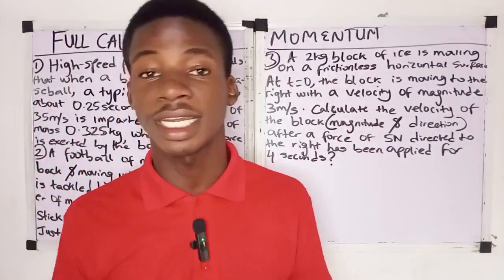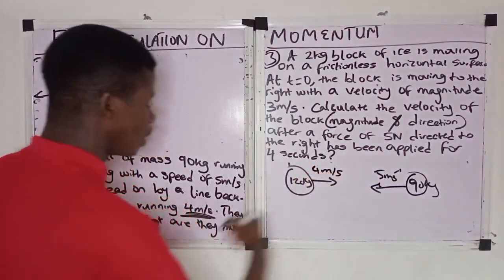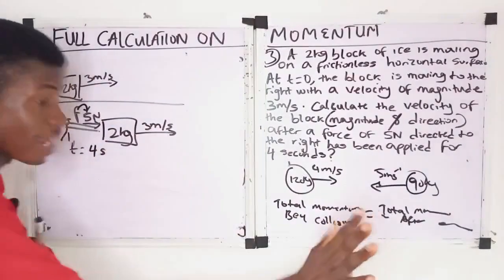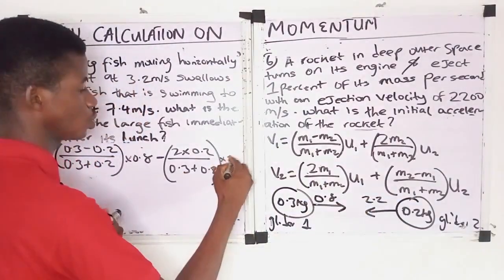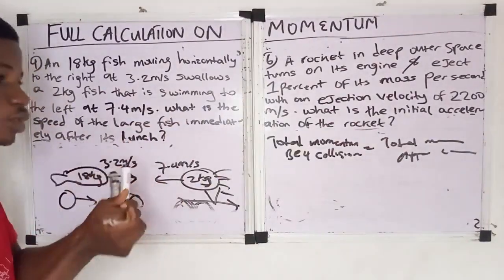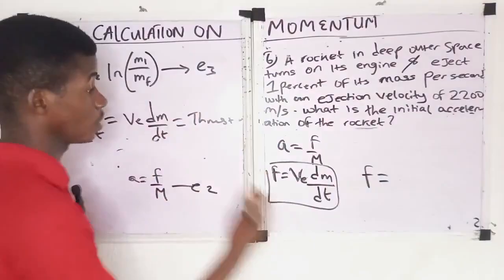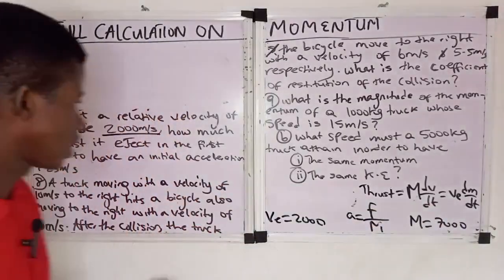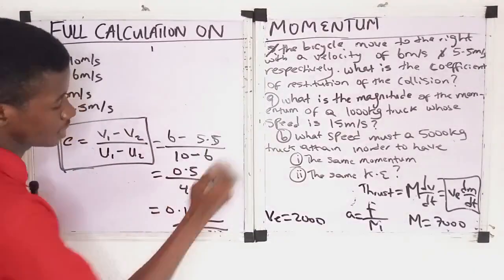Full Calculations On Momentum | PHY101, 100LEVEL.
This video tutorial of PHY101 entails the full calculations of momentum such as
. Calculations of Rocket propulsion
. Calculations of elastic collision, inelastic and perfectly inelastic collision.
. Calculations relating to impulse and force